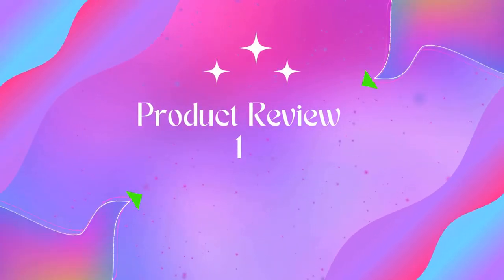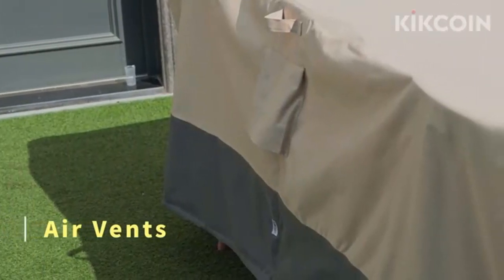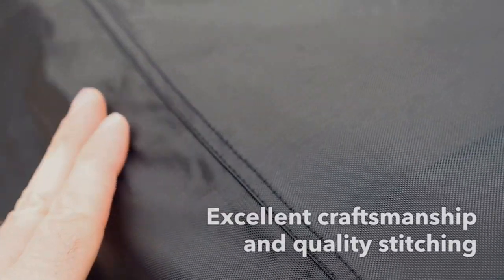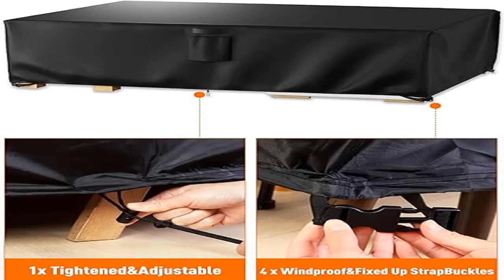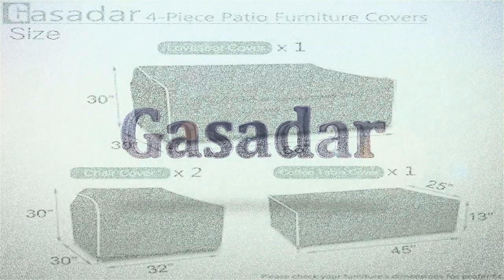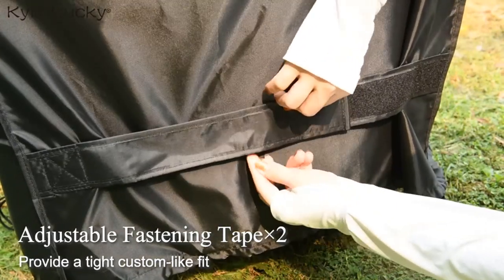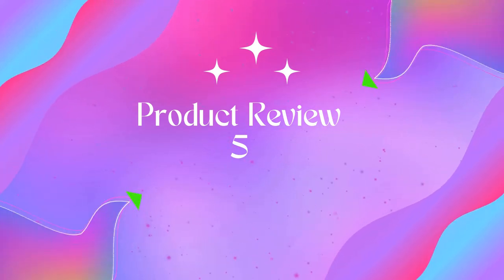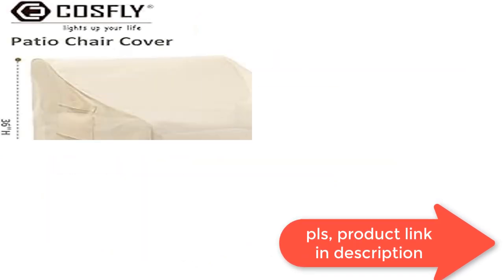Best 5 furniture cover waterproof 2023? Top Best 5 furniture cover waterproof review.[Buying Guide]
Best 5 outdoor furniture cover waterproof 2023? Top Best 5 outdoor furniture cover waterproof review.
~ Product Link ~
1]Product name -Ruimoy Patio Furniture Covers, Outdoor Furniture Cover Waterproof,
us prices
2] Patio Furniture Covers, Outdoor Furniture Cover Waterproof
us prices
3] Patio Furniture Covers, Outdoor Furniture Cover Waterproof
us prices
4] Product name -KylinLucky Patio Furniture Covers Waterproof for Chairs,
us prices
5] Product name -COSFLY Outdoor Furniture Patio Chair Covers Waterproof Clearance, Lounge Deep Seat Cover,
us prices

best outdoor furniture cover waterproof,
best outdoor furniture covers,
best outdoor cushions,
covers for outdoor furniture,
waterproof fabric for outdoor furniture cushions,
outdoor furniture cover diy,
outdoor patio furniture covers,
pool patio furniture,
outdoor fabric spray paint reviews,
waterproof furniture for outdoor,
waterproof sofa cover 3 seater,
outdoor furniture cushion cleaner